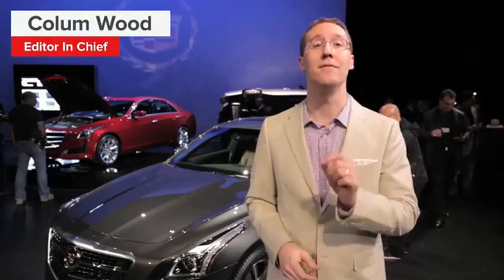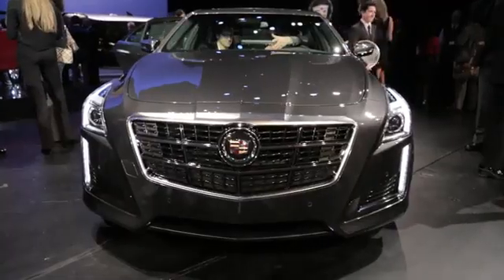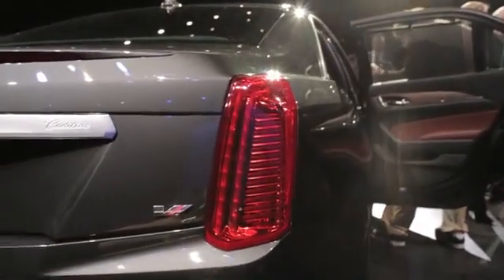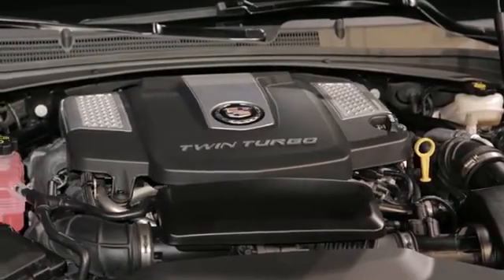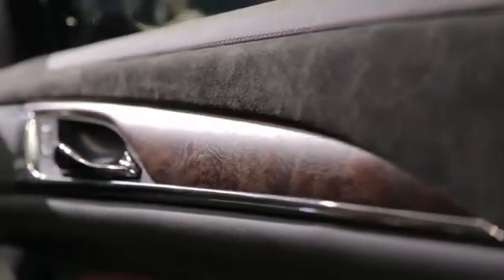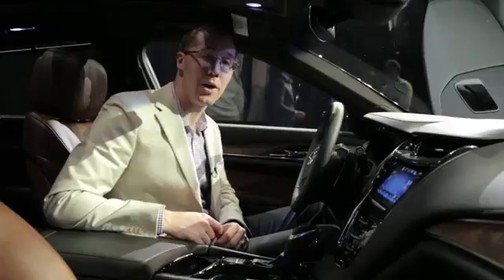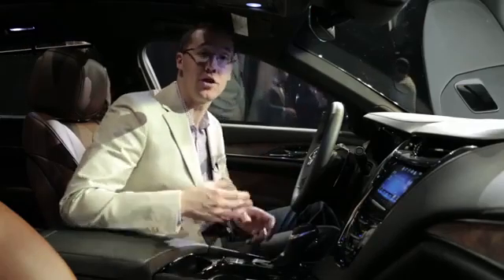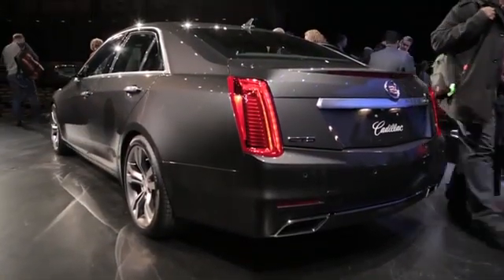Обзор нового Cadillac CTS 2014. Очень красивый))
Обзор нового Cadillac CTS   2014  Очень красив))